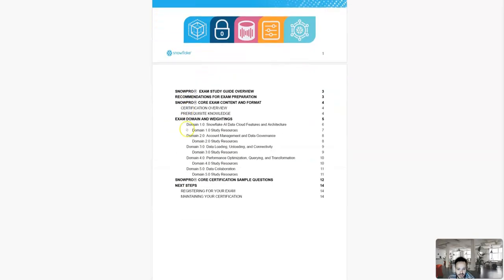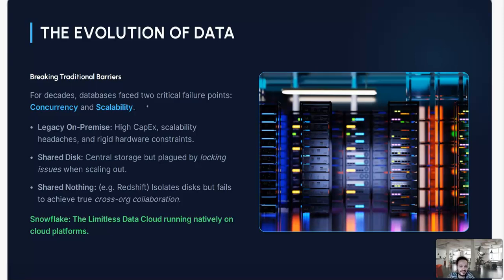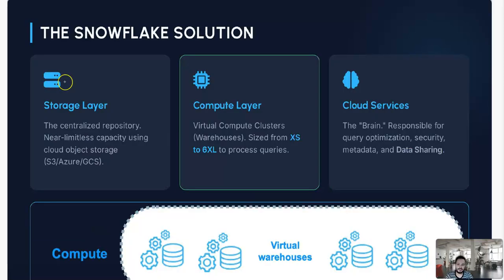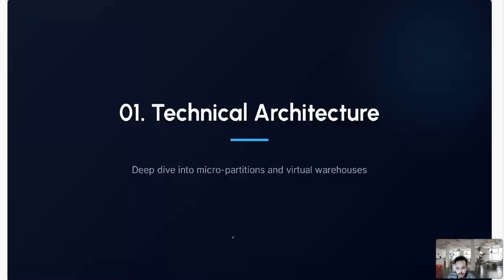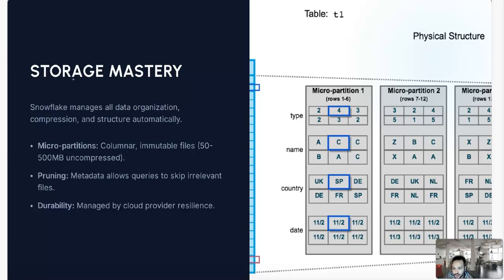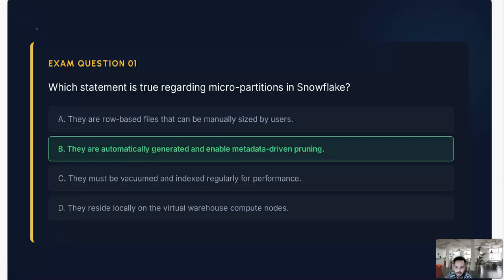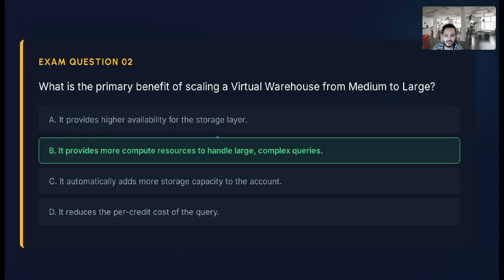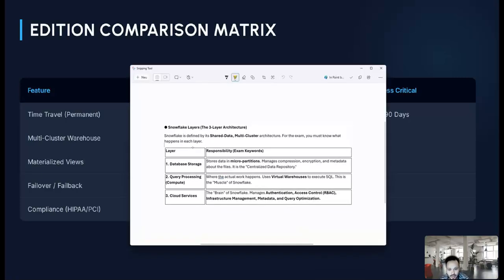Snowflake architect intro _ 1.1 Describe and use the Snowflake architecture (COF-C03)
SnowPro® Core (COF-C03) Video Study Guide

I. Introduction & Exam Structure

00:00 – 00:37 | Introduction & Exam Guide Overview

Presentation of the official SnowPro Core certification roadmap.

Breakdown of the exam structure, focusing on key domains: Architecture, Data Storage, Data Loading, and Performance.

00:38 – 00:42 | Technical Foundations

Transition into the deep dive regarding Snowflake’s unique platform foundations.

II. Evolution of Data Warehousing

00:43 – 04:17 | Legacy Architectures & Traditional Barriers

Analysis of "Old School" system limitations, specifically Concurrency issues and rigid Scalability.

Comparative study of architectures: Legacy On-Premise, Shared Disk, and Shared Nothing (e.g., traditional Redshift).

Introduction of Snowflake as the cloud-native solution designed to eliminate these physical and logical bottlenecks.

III. The Snowflake Architecture

04:18 – 06:27 | Multi-Cluster Shared Data Architecture

A high-level overview of the three integrated layers:

Storage Layer: Centralized data repository leveraging cloud object storage (S3/Azure/GCS).

Compute Layer: Independent Virtual Warehouses for query processing.

Cloud Services: The "Brain" managing optimization, security, and metadata.

IV. Layer Deep Dives & Exam Practice

06:28 – 09:37 | Storage Layer Details

Technical explanation of Micro-partitions: how Snowflake automatically divides and manages data.

Benefits of the Columnar Format for optimized data retrieval and compression.

09:38 – 10:19 | Exam Question #1 Analysis

Walkthrough and explanation of a sample exam question related to data storage and micro-partitioning.

10:20 – 12:13 | Compute Layer (Virtual Warehouses)

Detailed look at independent compute resources and "No Resource Contention."

Explanation of "T-shirt sizing" (XS to 6XL) and how to scale for performance vs. throughput.

12:14 – 12:45 | Exam Question #2 Analysis

Breakdown of a question focusing on Virtual Warehouse scaling and credit usage.

12:46 – 13:34 | Cloud Services Layer

Exploring the service layer's role in Metadata Management, security infrastructure, and global query optimization.

13:35 – 13:47 | Exam Question #3 Analysis

Quick analysis of a question regarding the responsibilities of the Cloud Services layer.

V. Conclusion

13:48 – 14:59 | Summary & Final Takeaways